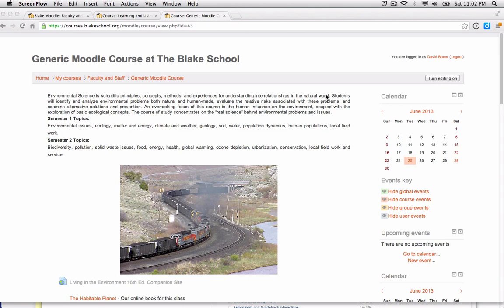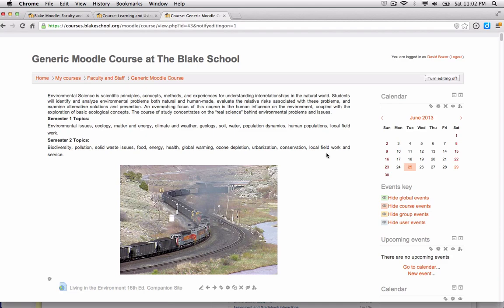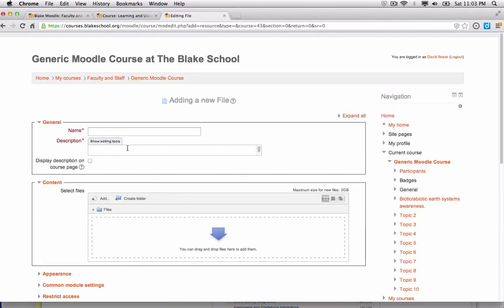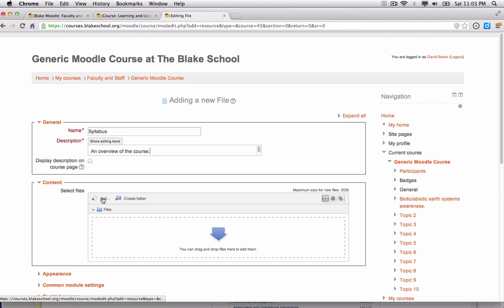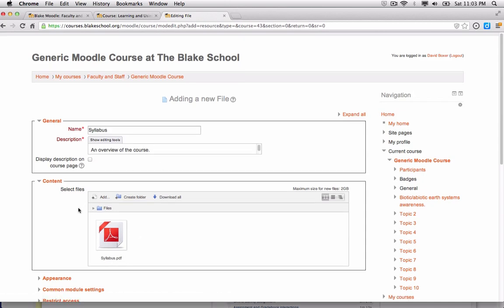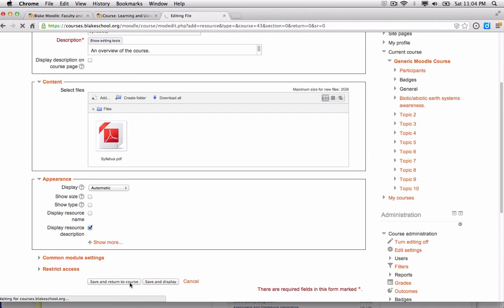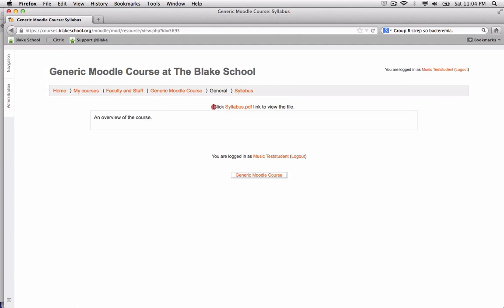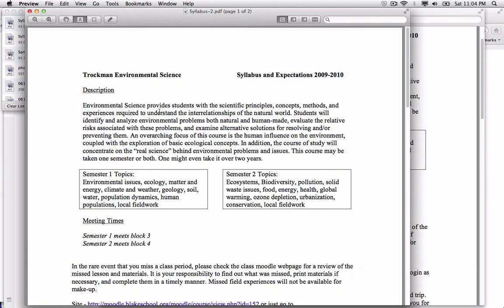Adding or posting a file or document to Moodle 2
When you wish to share with your students a simple file such as a Word-processed document or slideshow (eg created in MS Word, Powerpoint, or Open Office) you use the file resource type. It allows you to upload and display a variety of resources on your course.